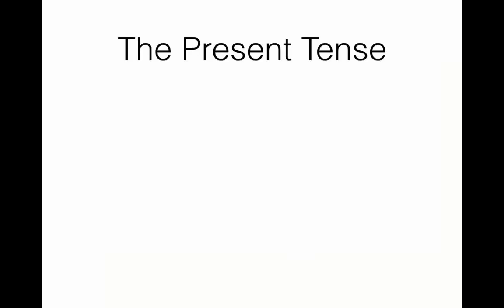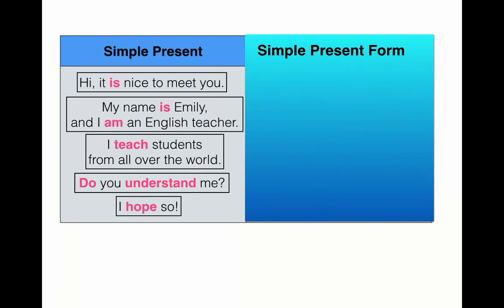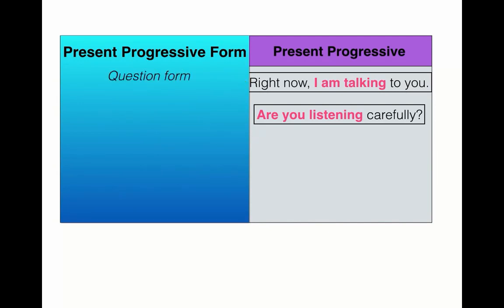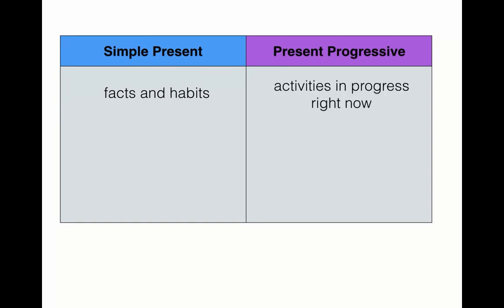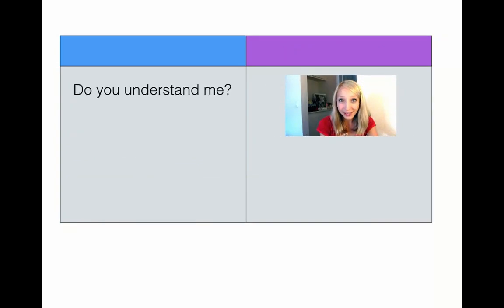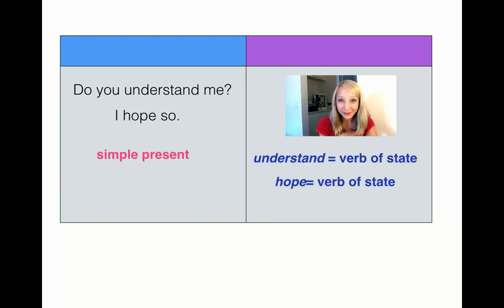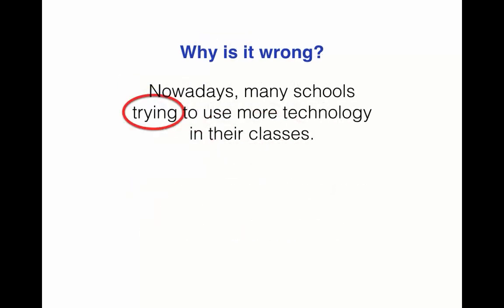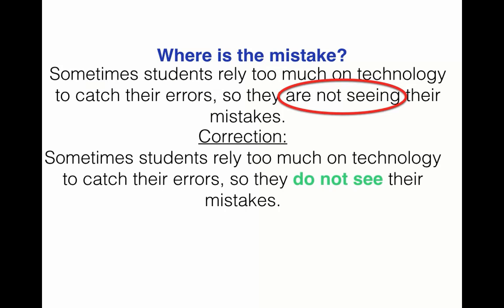Present Tenses - Simple, Progressive, and Perfect Tenses - Learn Present Tense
Present tense review. Hi, it's nice to meet you. My name is Emily and I'm an English teacher. I teach students from all over the world. Right now I'm talking with you. Are you listening carefully? Do you understand me? I hope so, because we have a lot to talk about. So why don't we get started? By now, you're probably very familiar with present time verbs in English. You know that we use the simple present to talk about facts or daily habits and that we use the present progressive to talk about activities in progress right now. In this lesson, we will review present tense verb forms and uses. Let's start with the form of the simple present. It's important to remember that third person singular subjects get an s at the end of the verb. For example, this lesson seems easy. It's also important to remember that the BE verb is unique. Remember if I am, he she it is you they we are. For example I am a teacher. This course is fun. And you are an awesome learner! To make questions in the simple present, we need the auxiliary verb do and does. For example, do you like grammar? Does this lesson interest you? Of course it does! Who doesn't love grammar? And finally, to make a negative statement, we will also use the same auxiliary verb. Doesn't and don't are the contraction forms for does not and do not. For example, I love grammar, but I don't like math. [SOUND] Okay, let's quickly review how to form the present progressive. We need the BE verb, which we just mentioned, as well as a verb with ing, that would be the main verb. We must have both of these whenever we want to form the present progressive. Okay, to make a question in the present progressive form, we need these same two components. However, we will switch BE and the subject, so the order's a little different from the statement form. For example are you thinking about how much you love grammar? I know I am. Okay, finally, to make a negative statement, of course we need nots. For example, you and I are not looking at each other but I'm still communicating with you. [BLANK AUDIO] Okay as I already mentioned, we know that we use the simple present to talk about facts and habits. And the present progressive to talk about activities in progress right now. Remember when I introduced myself at the beginning of this video? I used the simple present and the present progressive. Let's take another listen at my introduction so that we can look at why I used the tenses that I did. Hi, it's nice to meet you. My name is Emily and I'm an English teacher. We use the simple present to express states and unchanging facts. As you can see, we have the BE verb here, which is a verb of state, not a verb of action. I teach students from all over the world. We also use the simple present to talk about habits or daily routines. I am not teaching in my classroom right now, I'm talking to you, I'm making a video. However, I regularly teach students from all over the world. Right now, I am talking with you. Are you listening carefully? Why did I use the present progressive here? That's right, I used it because I'm talking about an activity in progress, right now, at the moment of speaking. Do you understand me? I hope so. Which tense did I use here? Yep, you know I used the simple present, because you don't see I-N-G. Even though we're talking about right now, I did not use the present progressive because understand and hope are verbs of state. Okay, Helen is the student of English and like many students she got a paper back with a lot of red marks on it. So she has some corrections to make. Do you think you can help her with her grammar? Let's see. What's the problem here? That's right. We need the present progressive. These days, the world is becoming smaller. What tells us that we're talking about right now is the phrase these days. Okay, let's look at another mistake. Uh-oh, now it's the opposite problem. We need the simple present. Why? That's right, because we see each time which indicates a habit. So we're going to use the simple present. Ooh, this is a really ugly mistake here. What's the problem? Something is missing. That's right. We can't have I-N-G without the be verb. In this case we need are. Nowadays, many schools are trying to use more technology in their classes. You also see nowadays which tells us we're talking about right now or an activity in progress. Another ugly error. What's the problem here? You guessed it! We cannot use the b verb if we don't have I-N-G. In this case, we just need the simple present. Many students study english with the help of technology. It's a fact. Can you find the mistake in this sentence? You're right, we do not want the present progressive here. It should be do not see their mistakes. We need the simple present, because see is a verb of state. All right, good job, I told you it would be easy. Thank you for reviewing the simple present and the present progressive.